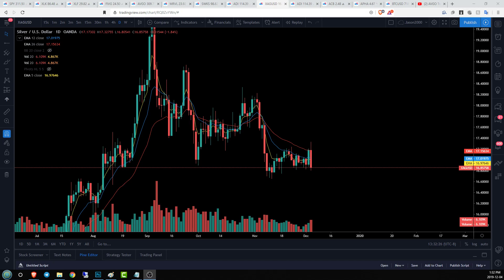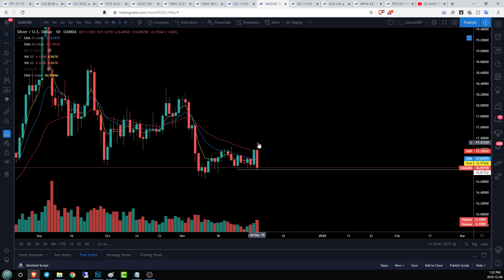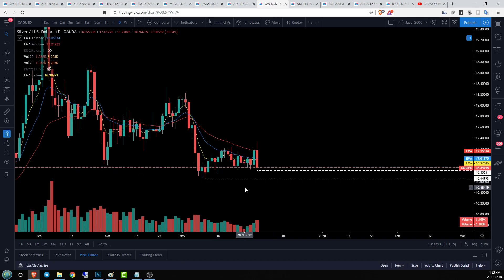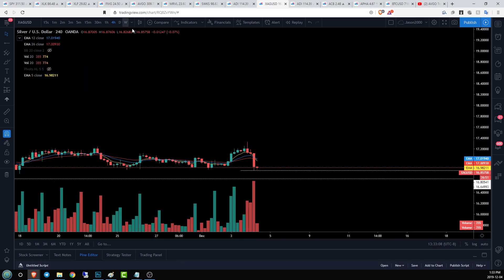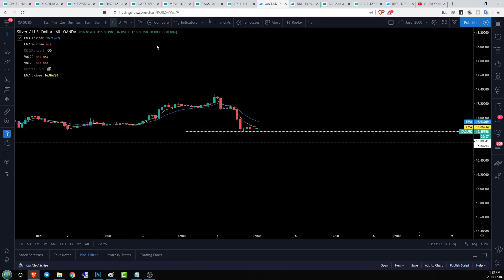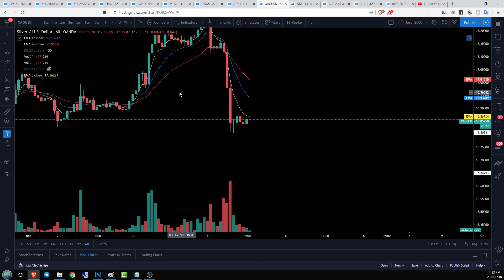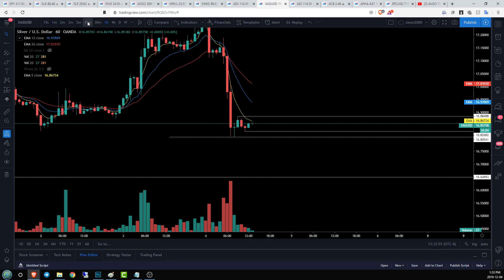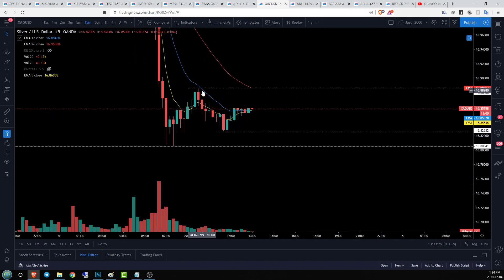SILVER Technical Analysis Chart 12/04/2019 by ChartGuys.com